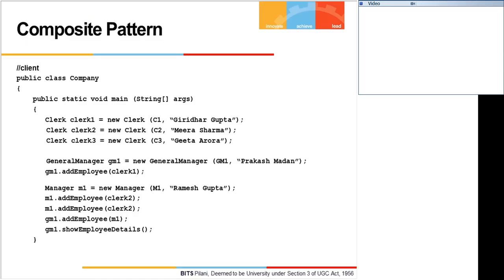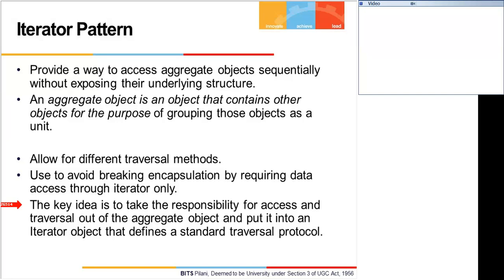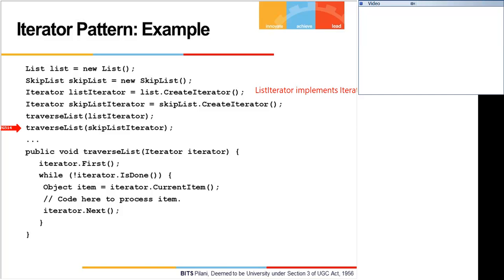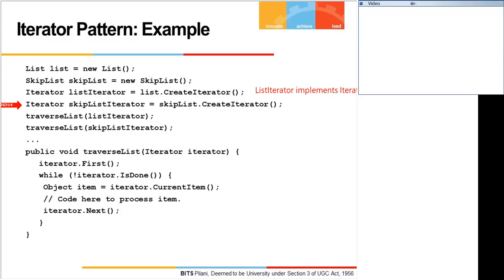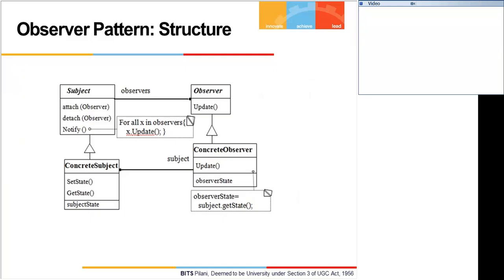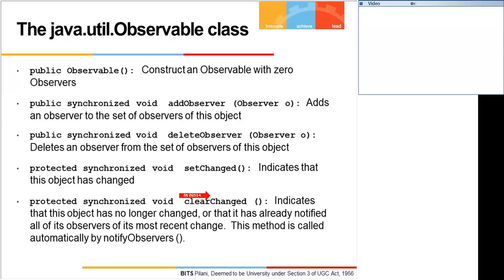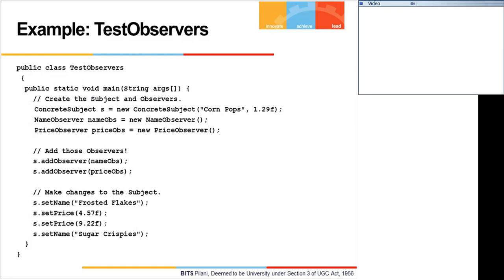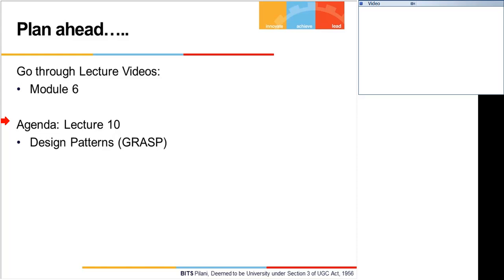S1 18 SS ZG514 L11 P 2